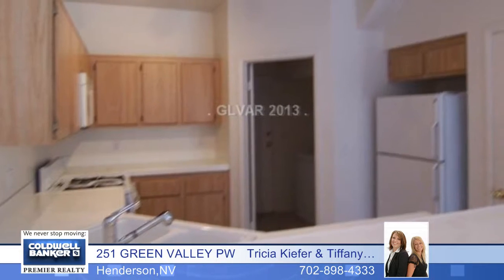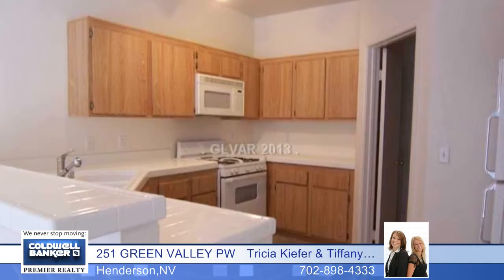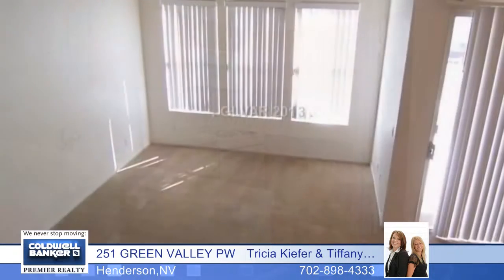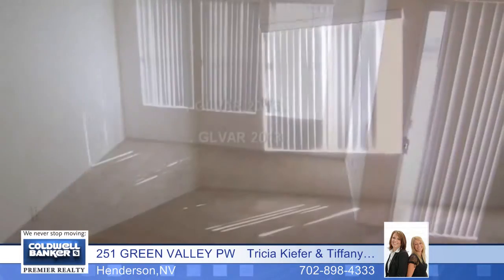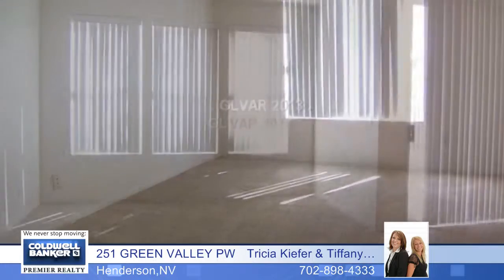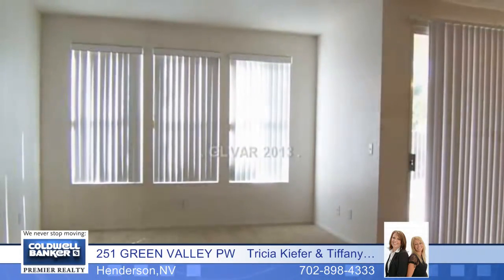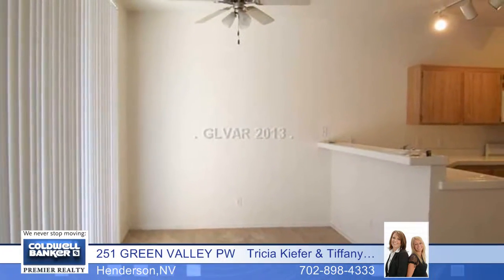251 GREEN VALLEY PW - Henderson, NV